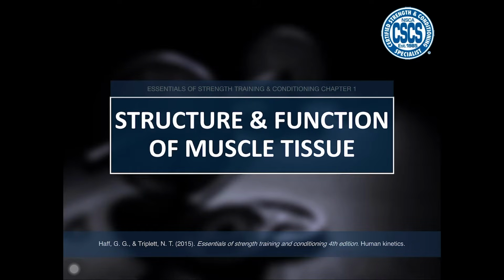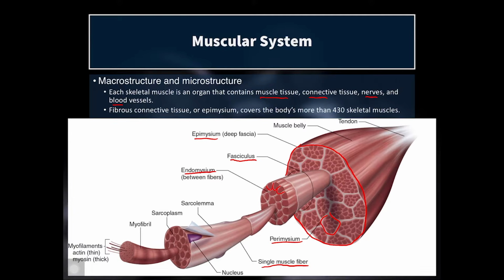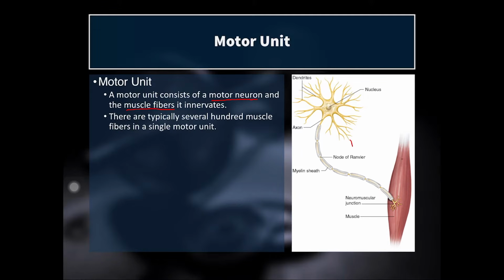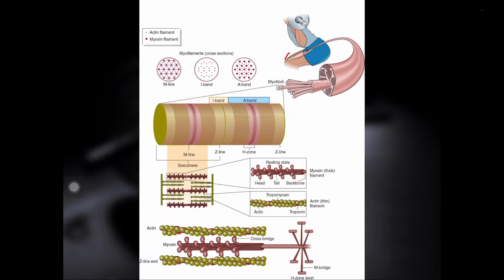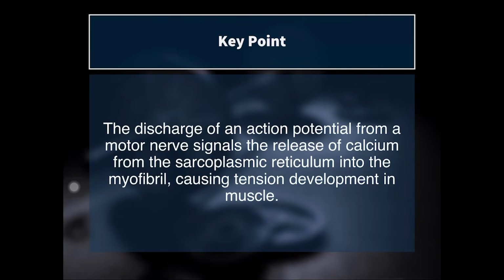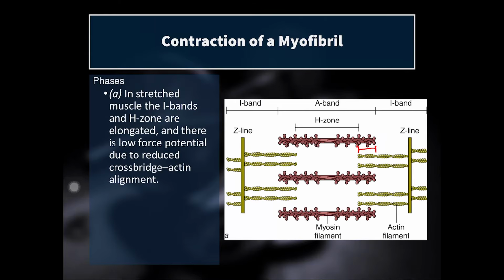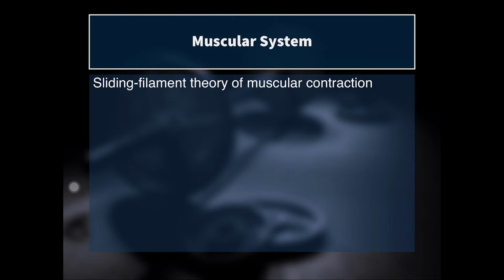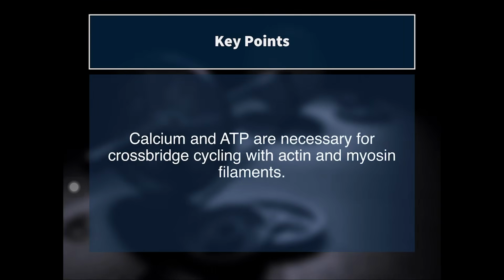Structure & Function of Muscle | CSCS Chapter 1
In this video I will explain the structure and function of muscle tissue, from the whole-muscle level down to individual sarcomeres and myofilaments. We will examine actin and myosin filaments, describe the function of a motor unit, and work through the steps of the sliding filament theory.

Get certified as a CSCS (Certified Strength and Conditioning Specialist). This lecture is part of a comprehensive and ever-growing video series covering topics related to strength training and conditioning

TIME-STAMPS
00:00 - Intro
01:12 - Macrostructure & Microstructure
05:17 - Motor Unit
06:38 - T-tubules & Sarcoplasmic Reticulum
07:58 - Sliding Filament Theory
13:45 - Contraction of a Myofibril
17:03 - Recap of Phases
18:29 - Key Points
19:40 - Where to Head Next

RESOURCES MENTIONED
Haff, G. G., & Triplett, N. T. (2015). Essentials of strength training and conditioning 4th edition. Human kinetics.

endorsement by, the NSCA. CSCS® and Certified Strength and Conditioning Specialist® are registered trademarks of the National Strength and Conditioning Association.

Fellow strength specialists, thanks for checking out this video—it’s part of a playlist that dives into the major topics from the NSCA’s Essentials of Strength Training and Conditioning. I create these lectures for my strength and conditioning university students but hope that they bring value to you as well.

Or stop by my channel for complete teaching series statistics in kinesiology, biomechanics, and sport science